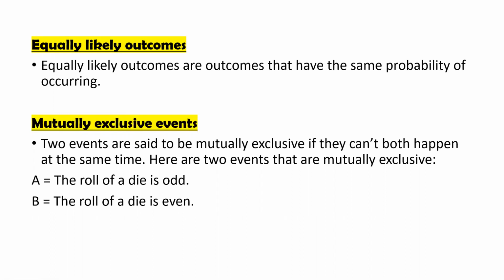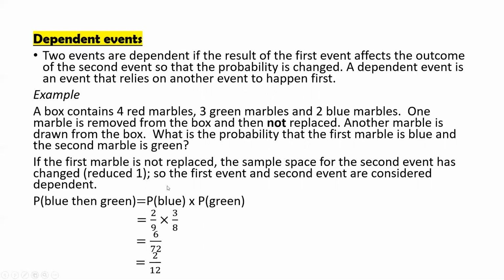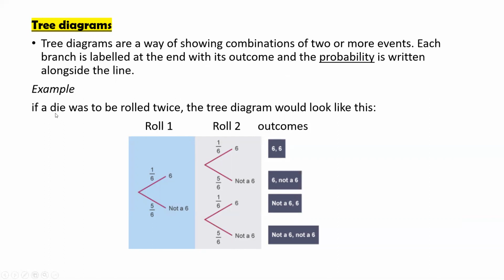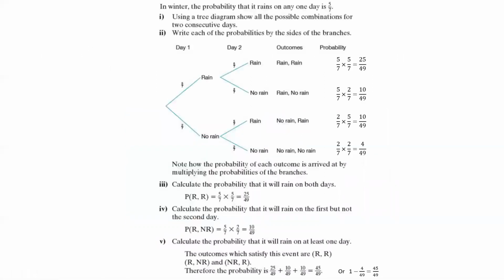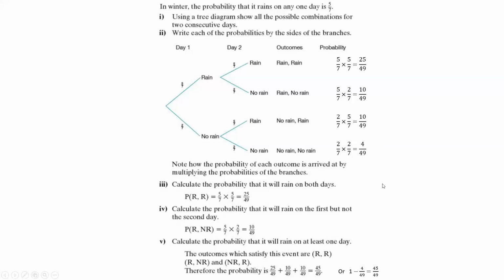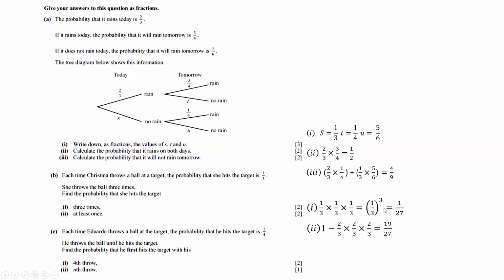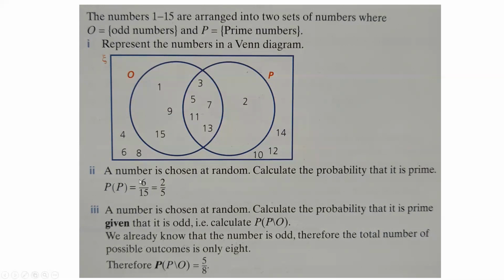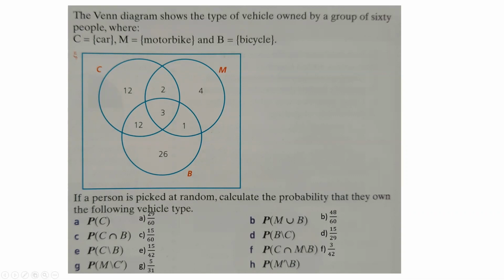Further Probability (Year 11)